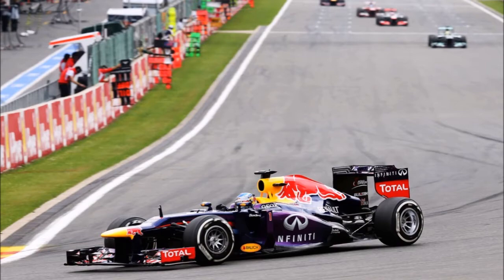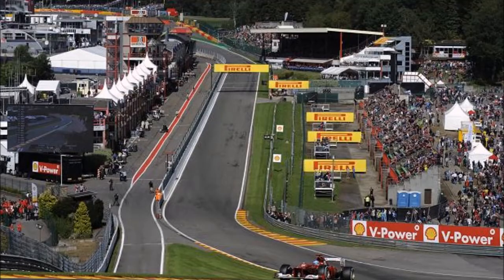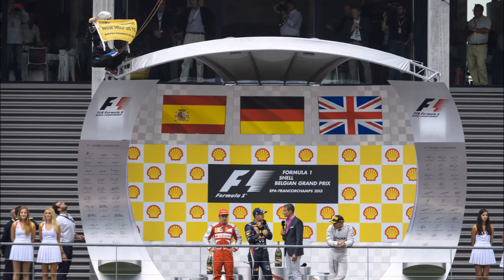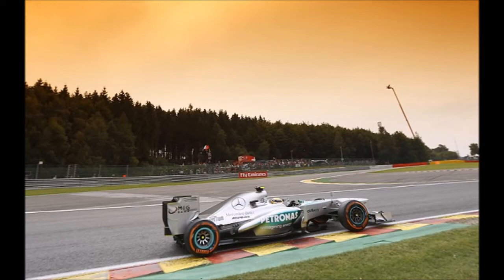5 thoughts on the belguim GP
In Todays video we preview the F1 2014 Belguim GP. Leave your thoughts and opinions down in the comments.